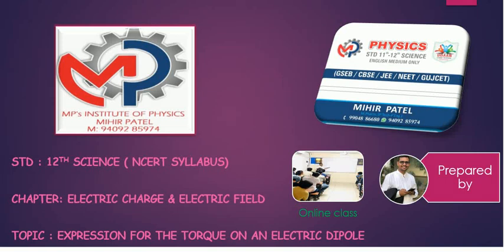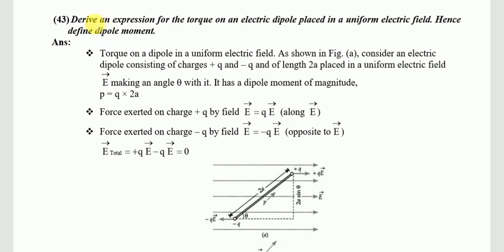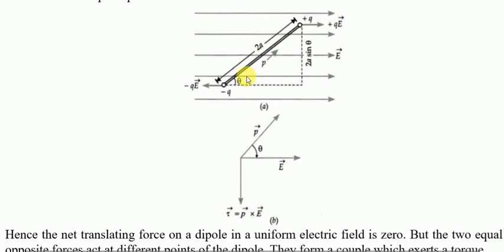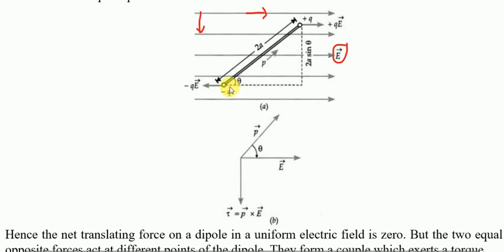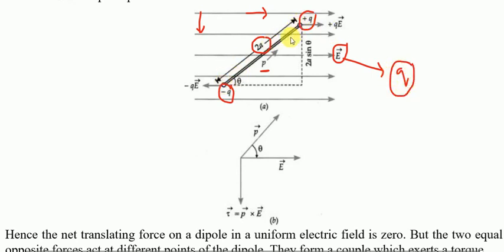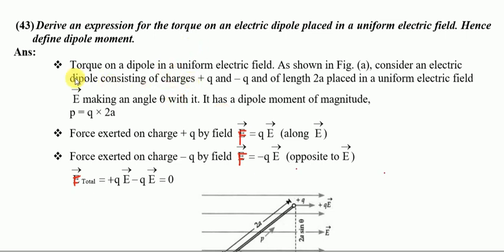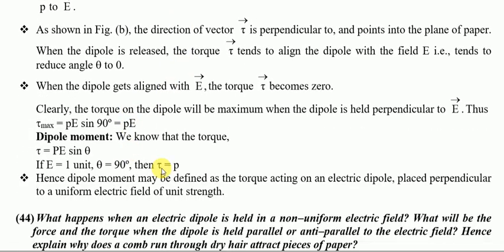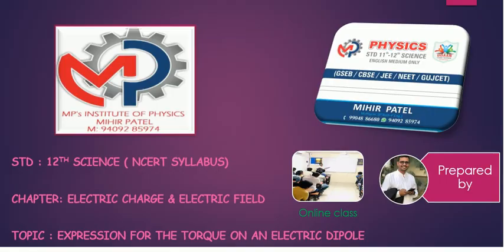TORQUE ON ELECTRIC DIPOLE_STD 12_CH 1_V 18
STD 12#NCERT#THEORY#NEET#JEE#GUJCET#TORQUE#ELECTRIC DIPOLE#GO#STUDY#MP'PHY#MP'S PHY#MIHIR SIR#SATTDHAR#GHTLODIA#MOTERA